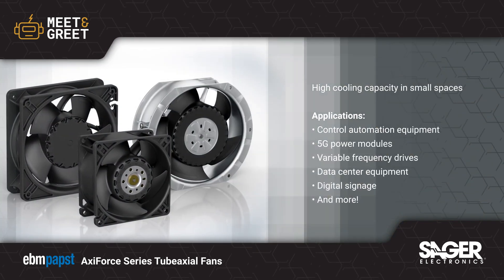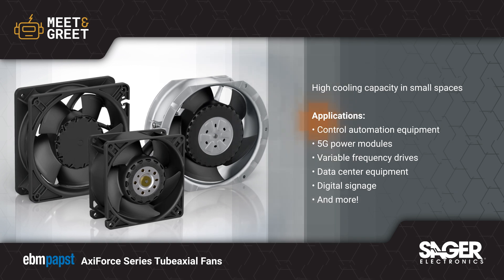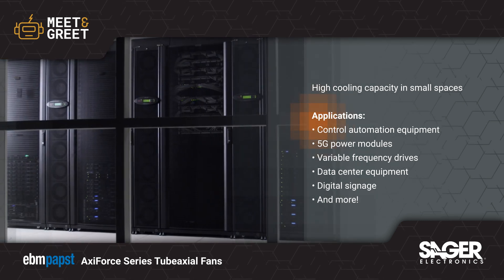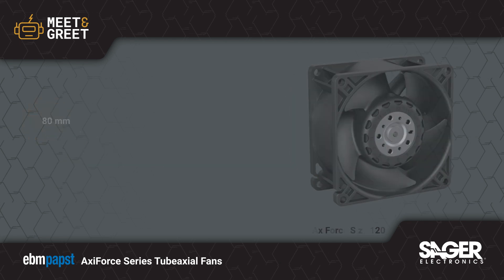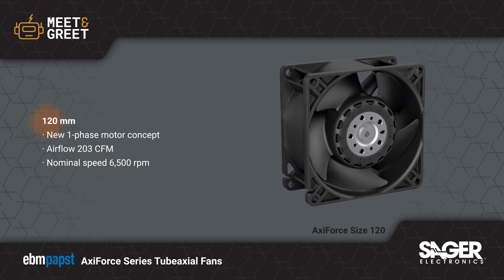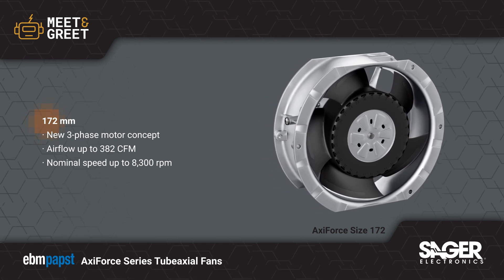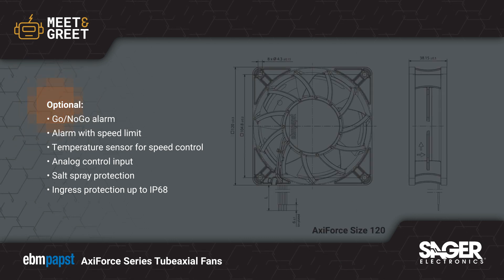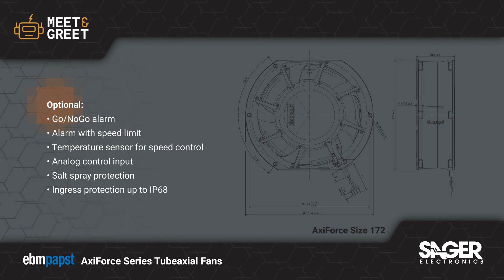ebm-papst AxiForce Series Tubeaxial Fans - Product Video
AxiForce is the latest generation of tubeaxial fans from ebm-papst, delivering more power with less noise. They are designed for use in a variety of Industrial, IT, and Telecommunications applications - anywhere you find densely packed electronics.